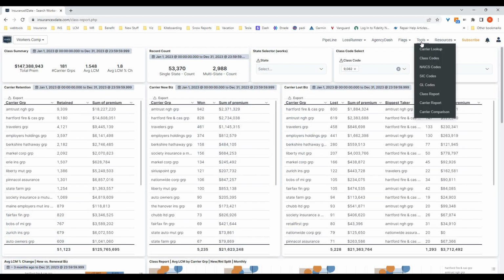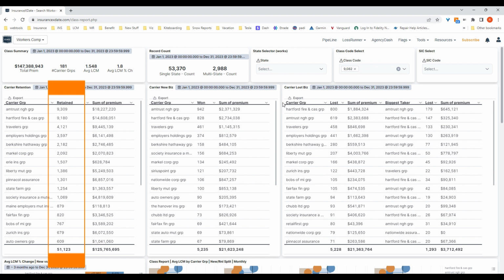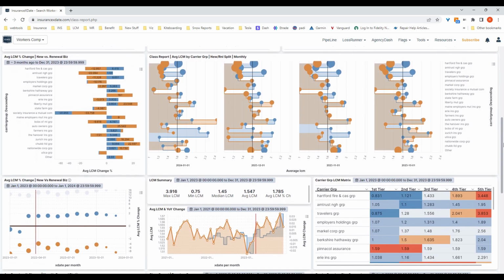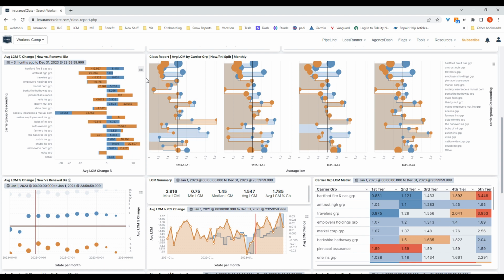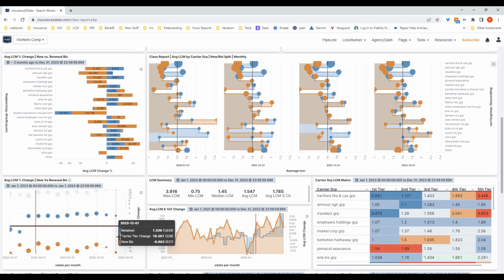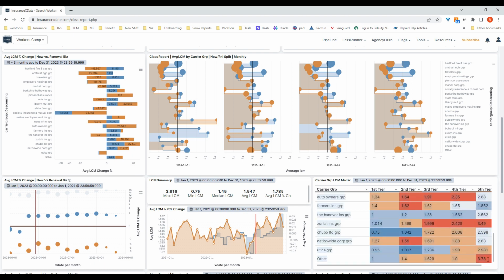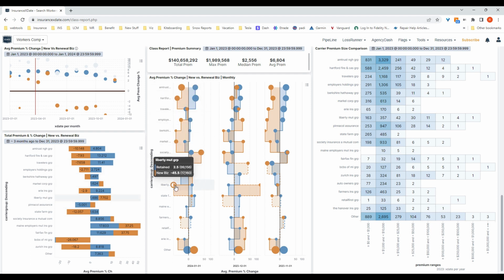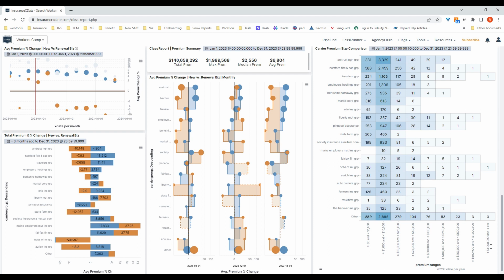The Class Report